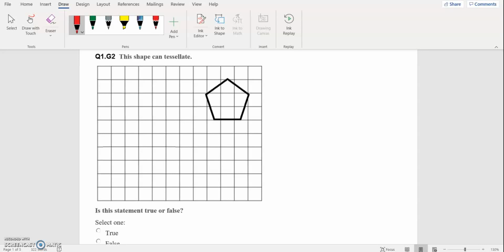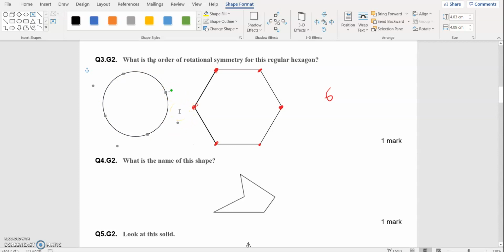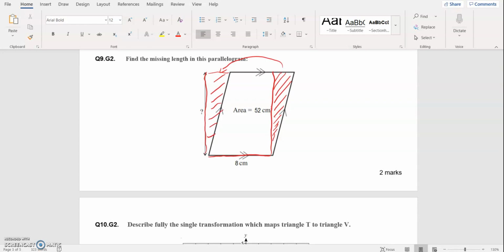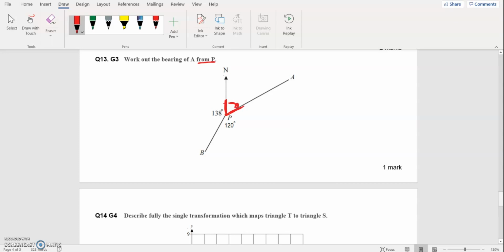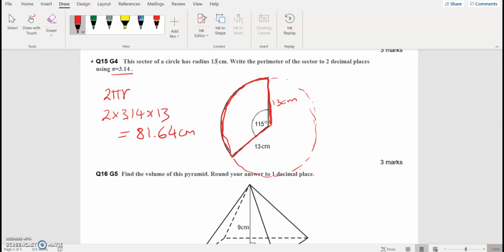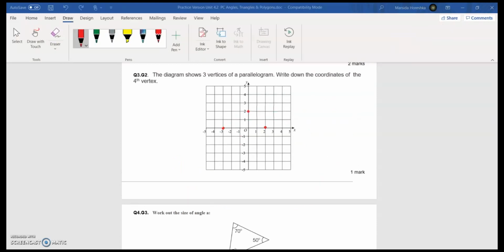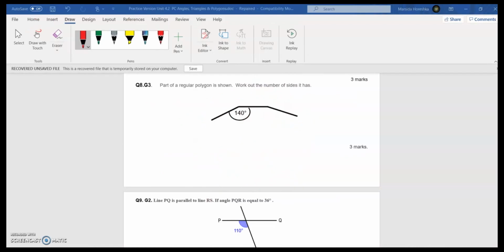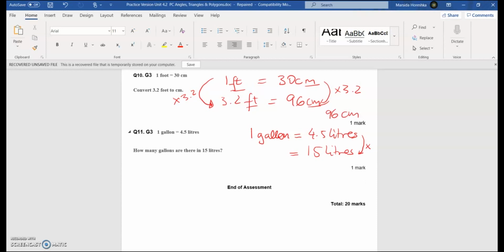Progress Check 4 Geometry and Measures GCSE Maths 2 Year Programme (Grades 1, 2 and 3)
Here is the playlist with all of my GCSE Maths 2 Year Programme (Grades 1, 2 and 3) videos: